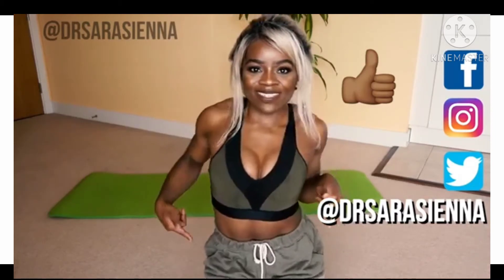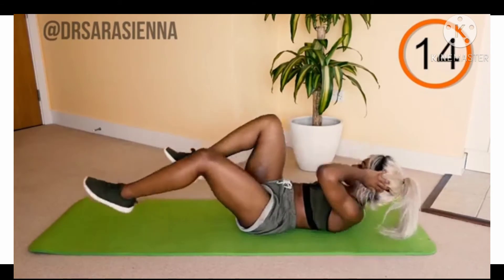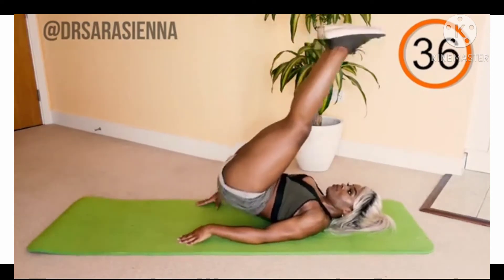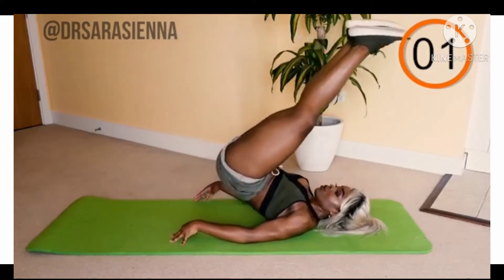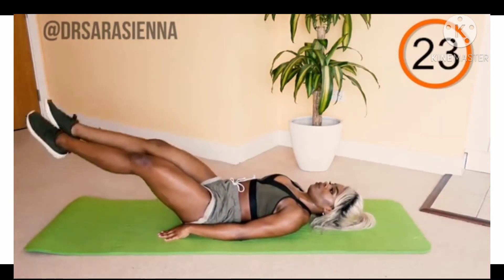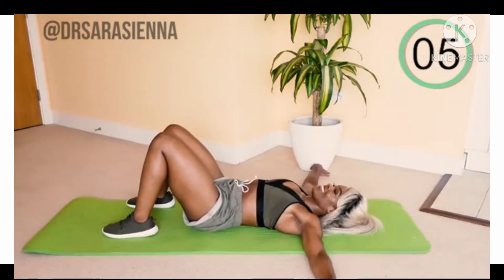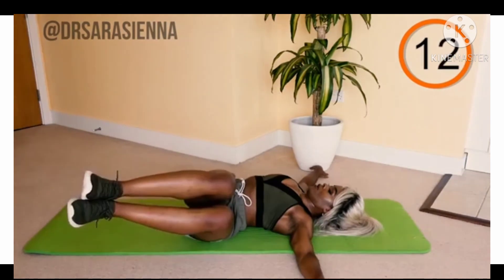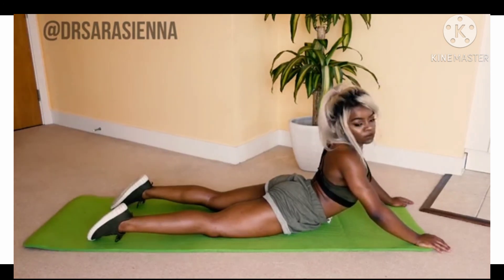ABS WORKOUT IN JUST 5 MINUTES AND NO EQUIPMENT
Want to see real results with me as your personal coach?!
I'm currently taking clients for my brand new workout programme Healthy at Home!!